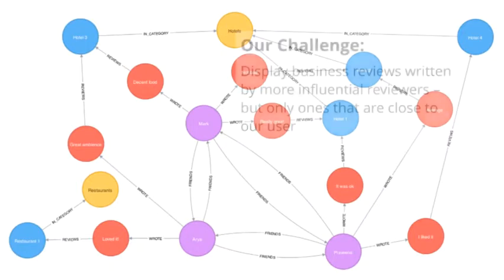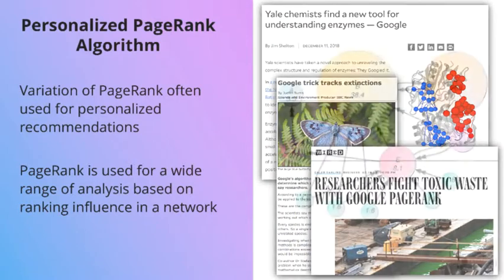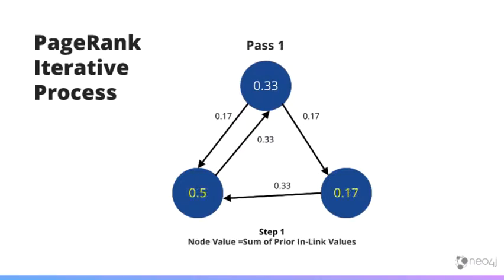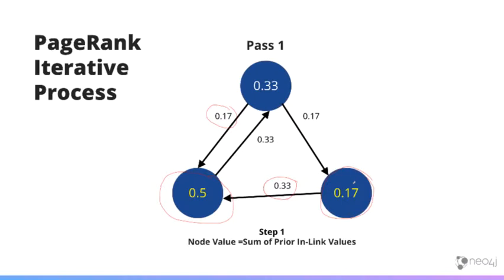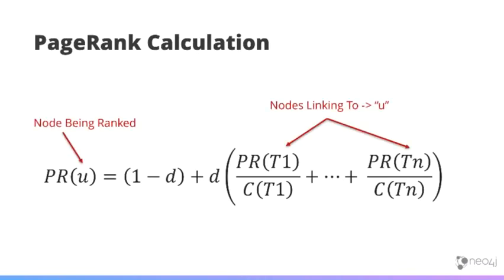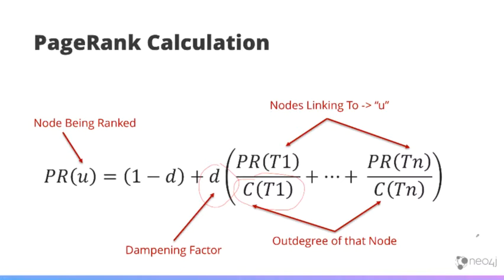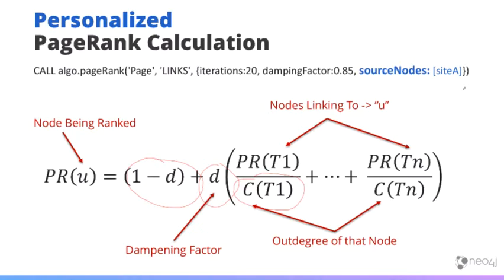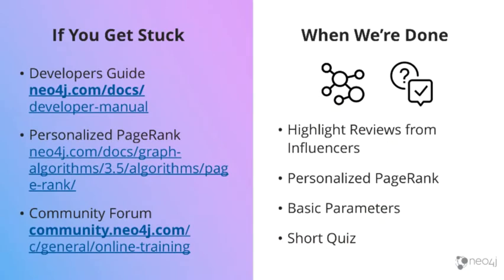Applied Graph Algorithms Course - Overview - PageRank